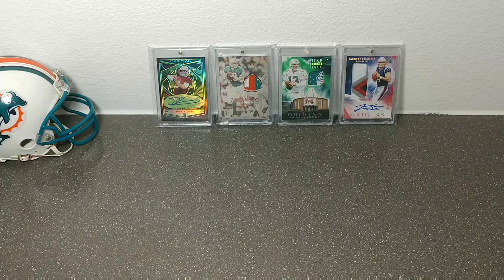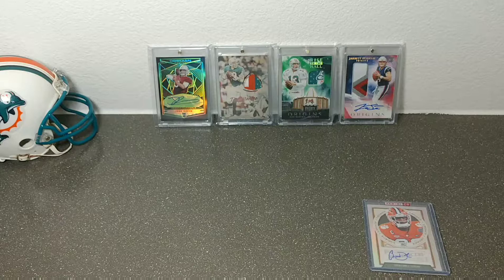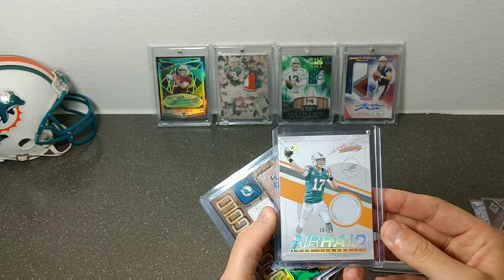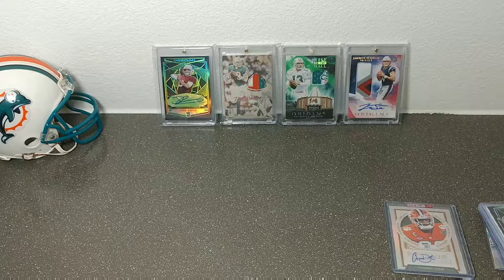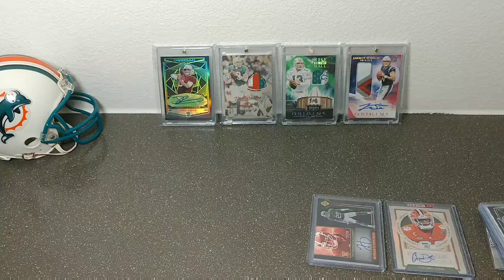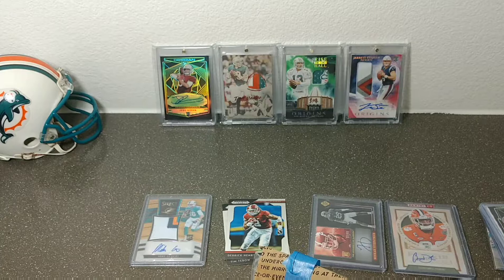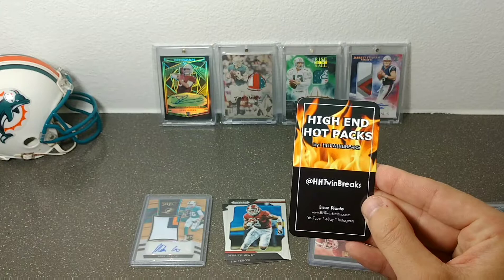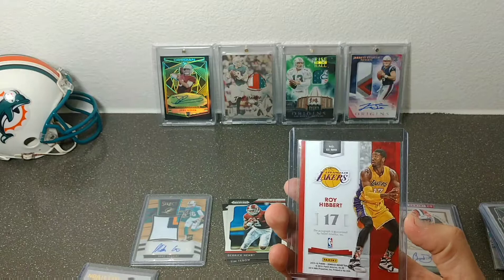Mail Day #1 SSP RPA eBay pick up, Trades & Panini replacement 🔥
Finally got a replacement from Panini, some eBay pick ups and some traded I did with some fellow YouTubers! Stayed tuned for the Brothers in Cards box war with HHTwinBreaks later this week!